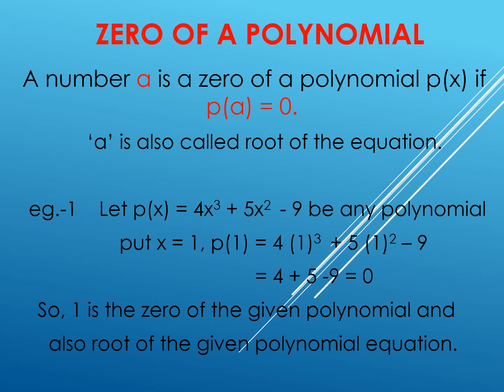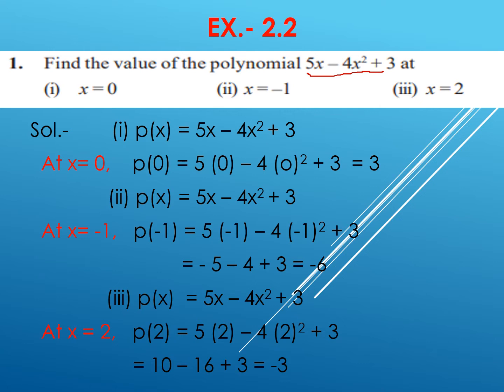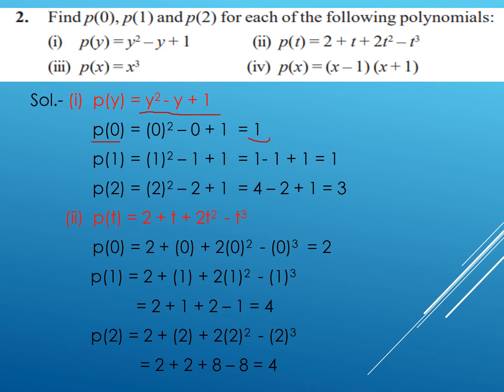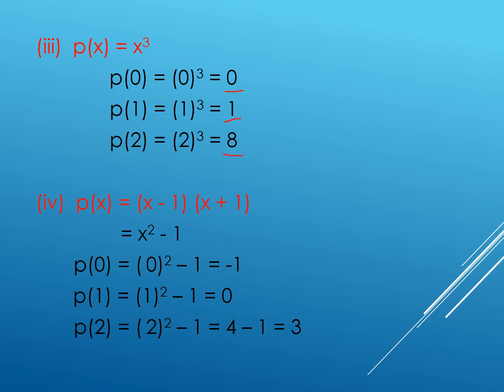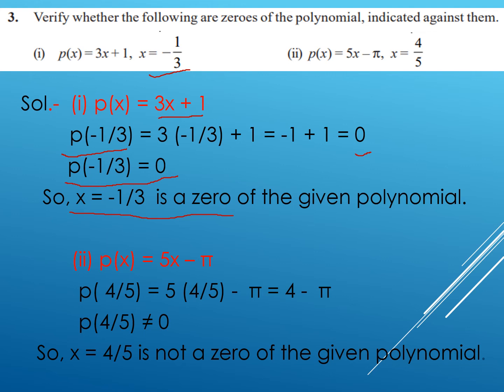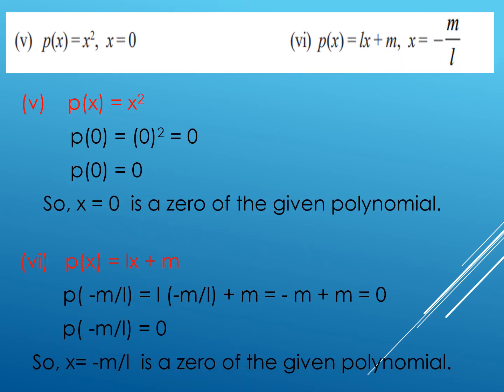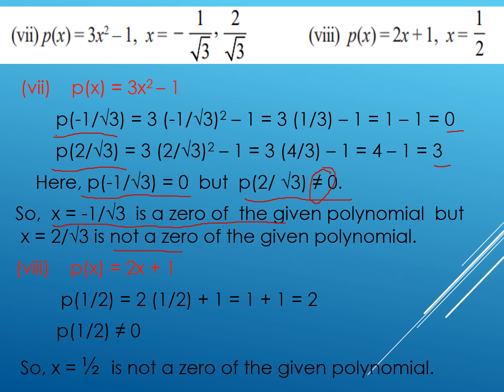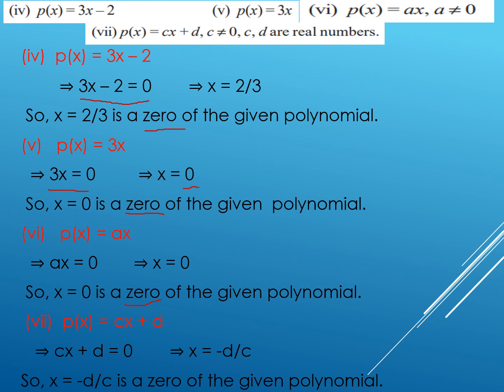Maths - Class 9 - Polynomials - Part 2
This video explains about the zeros of the polynomial. You will learn how to check the zeros of a polynomial and to verify whether the given values are the zeros of the polynomial or not.